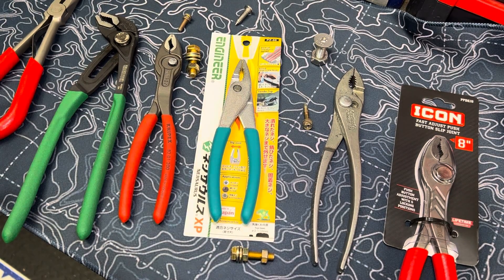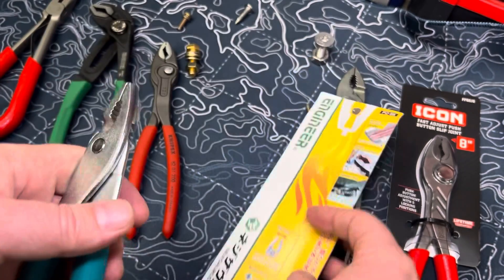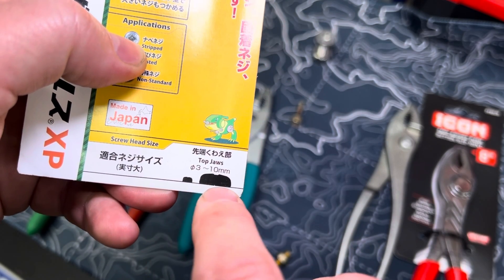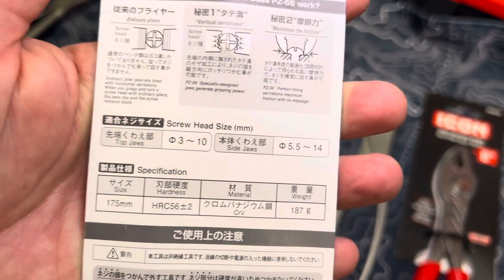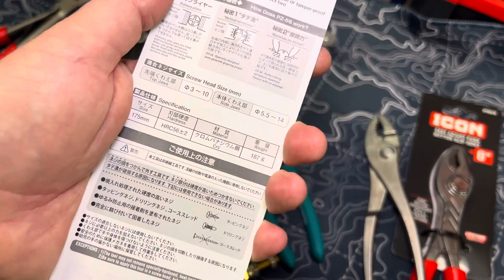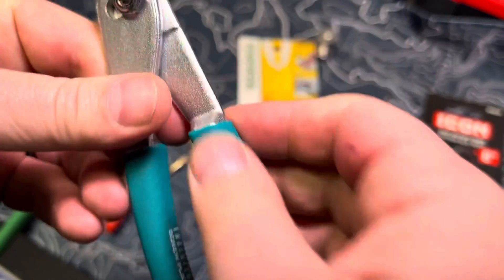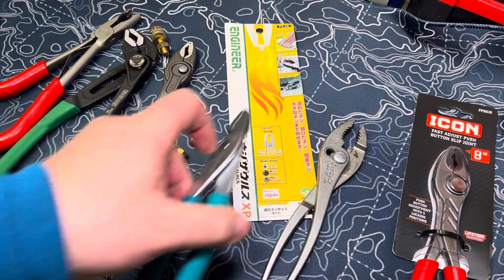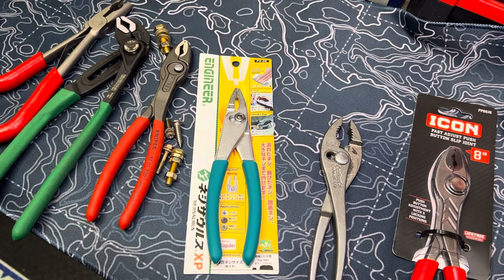Supreme Extractors? ENGINEER’s NEJISAURUS - Screw Extraction Slip Joint Pliers # PZ-56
Ever have something come along that opened your eyes to a new reality?  Nothing crazy like the latest Cryptocurrency but something built upon strong fundamentals. Maybe it’s time you invest your hard earned cash into a dividend and portfolio that pays you back immediately. Tools that get the job done quick and efficiently.

You may have heard of Vampliers tools as well. Engineer makes a version similar to this design for Vamplier but why spend your extra cash on a more expensive solution when these will net you the same outcome. It’s time to invest wisely and get that return on investment you deserve!

From the manufacturer:

ENGINEER PZ-56 Screw Removal Pliers, Slip Joint, unique vertically serrated jaws to grip damaged screws with no slippage, Made in Japan

slip-joint pliers with unique jaws designed to quickly extract damaged screws, specialized screws - even tamper proof screws!
much easier to use than other screw extracting products - just grip & twist the damaged screw out
specially shaped & uniquely serrated gripping jaws - unlike other pliers, these screw pliers won't slip (or slip off)
top jaws extract screws with head diameters 3mm~10mm & the side jaws extract screws with head diameters 5.5mm~14mm
constructed from CrV carbon steel (hardened to 56HRC±2) with a rust resistant chrome plated finish

Description-

Corresponding screw: tip gripping part / φ3 ~ φ10 mm, body jaw part / φ5.5 ~ φ 14 mm Total length (mm): 175 Tip length (mm): 27 Tip width (mm): 23 Tip thickness (mm): 8.5 Grip width (mm): 48 Weight (g): 187 Material: Chrome vanadium steel Blade hardness: HRC 56 ± 2

Product information -

Manufacturer ‎Engineer Inc.
Part Number ‎PZ-56
Item model number ‎PZ-56
Is Discontinued By Manufacturer ‎No
Style ‎For 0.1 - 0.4 inches (3 - 1
Pattern ‎Single Item
Specific Uses For Product ‎Gripping
Grip Type ‎non-slip
Cutting Width ‎1 Centimeters

Warranty -

Limited 2 year